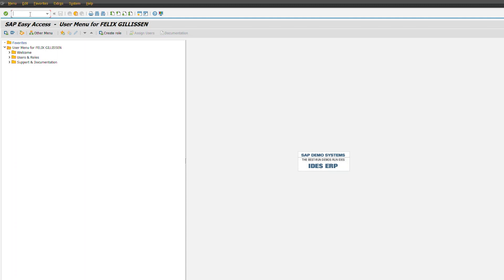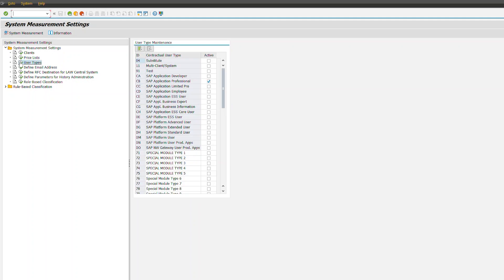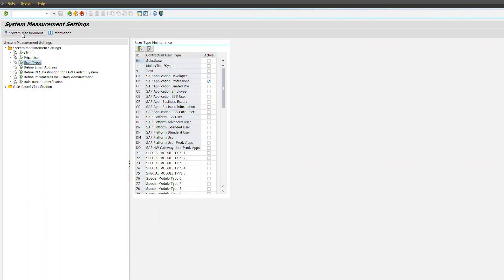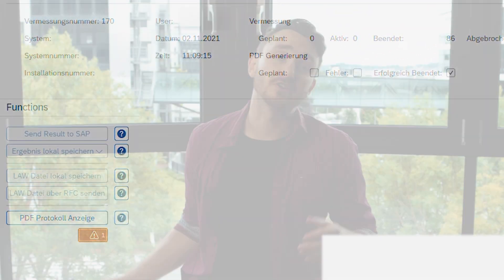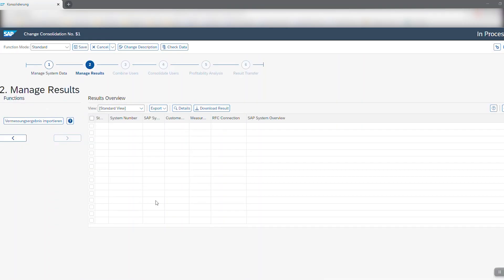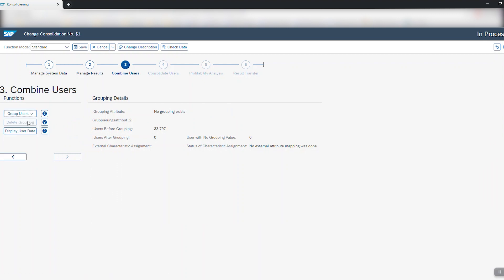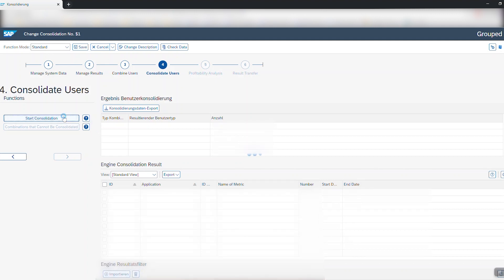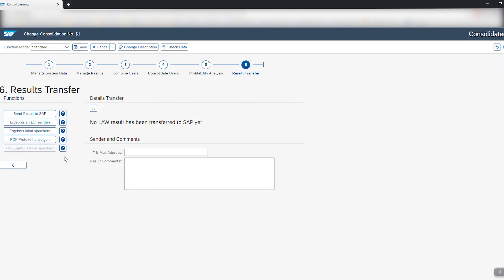How to Measure your On Premise SAP Systems + DEMO | Part 2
🔔This is the final part of our 2-Part series, where you can learn how to measure your On Premise ABAP Systems.
👉For more information on the measurement of Business Objects, please visit the BO support

SAP BusinessObjects BI Measurement
SAP offers a License Measurement tool for SAP BusinessObjects Business Intelligence platform (LMBI).

If you want to view the introductional video, Part 1 of this Series or further licensing videos, please visit the "SAP Licensing Done Quick" Playlist